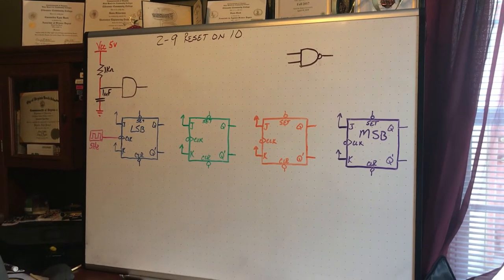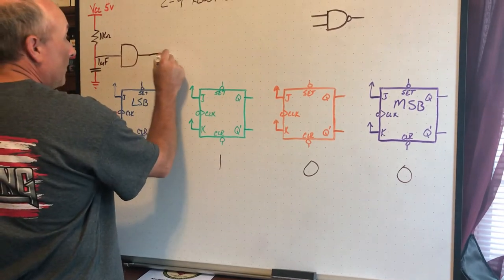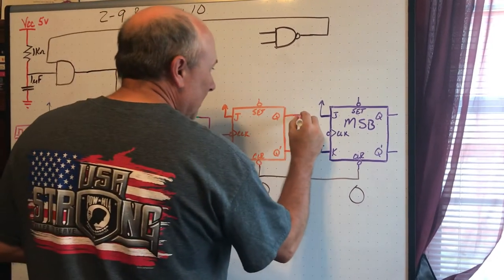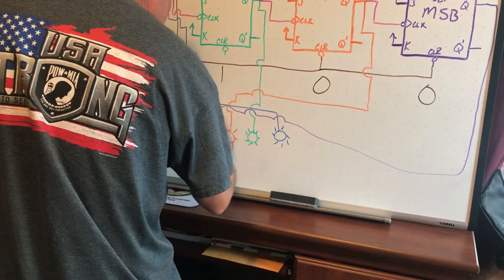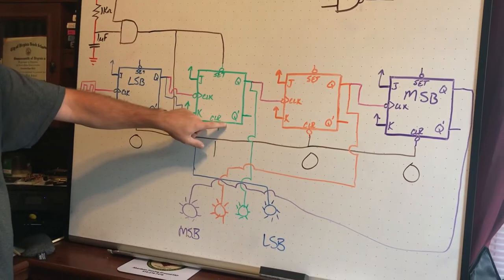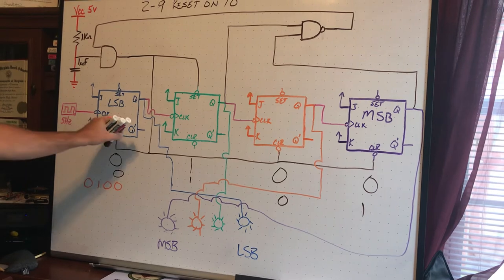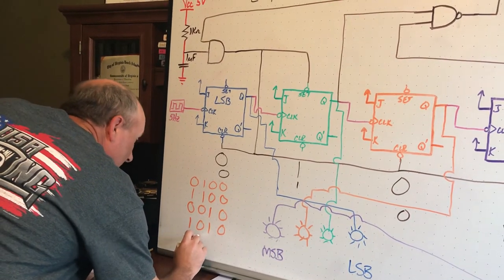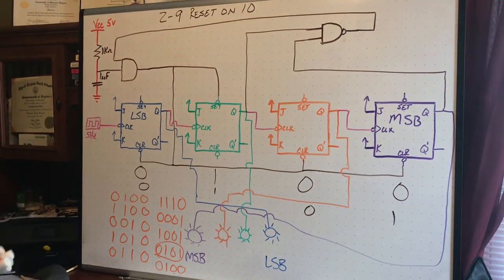Dawn Santiago Jim McNair asynchronous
Asynchronous counter 2 to 9